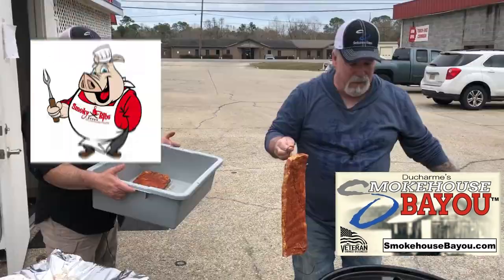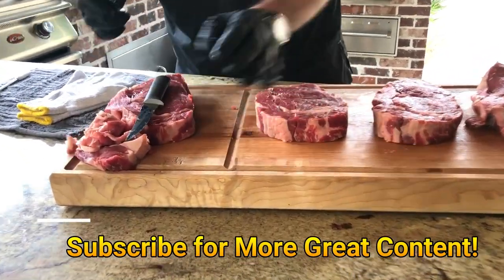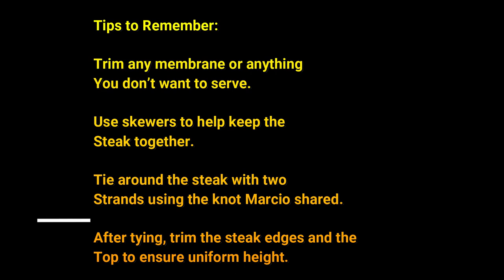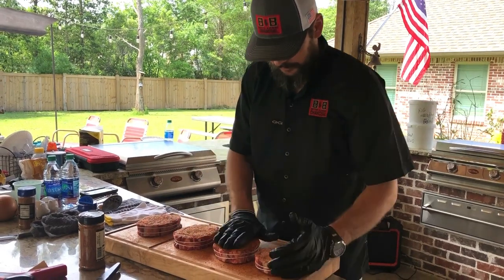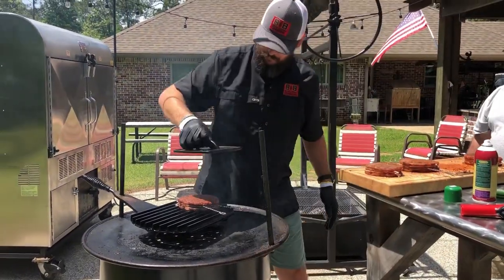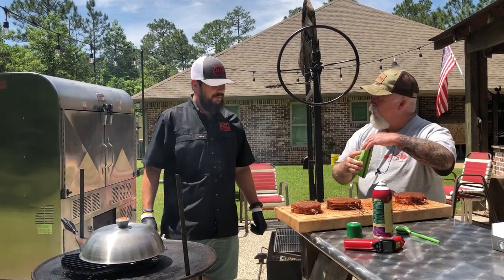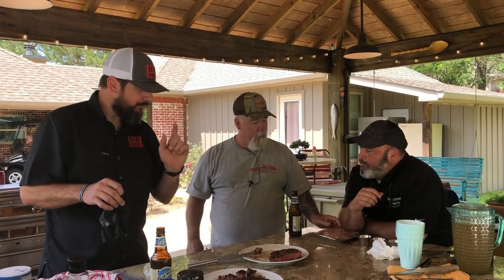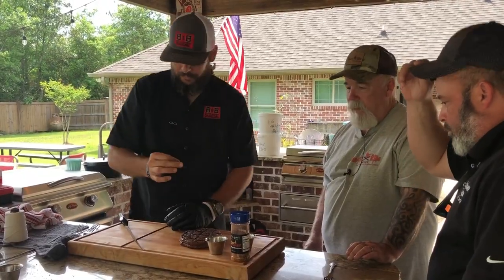SCA Steak Competition: Advanced Strategies from a BBQ World Champion. A COMPLETE Tutorial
In this video, Brian joins Rus Jones (Smoky Ribs) as they go to Hog Addiction HQ and spend the day with their friend and World Champion, Marcio Borguezan.
Brian hosts you as Marcio takes you through a complete step-by-step tutorial on how to pick, prep, season, grill and present a steak for a SCA Steak Competition.  He shows you advanced methods that pros use.  These methods will accelerate your knowledge practically as much as attending a live class.  We were as thorough as we could be.

I hope you find this video as helpful for you as it was for me!  - Brian

Special Thanks to Rus Jones from Smoky Ribs!

Special Thank you to Marcio Borguezan from Hog Addiction!
His YouTube channel will be up soon!